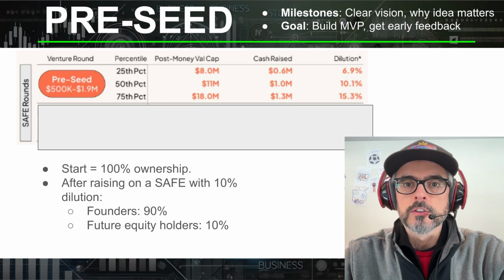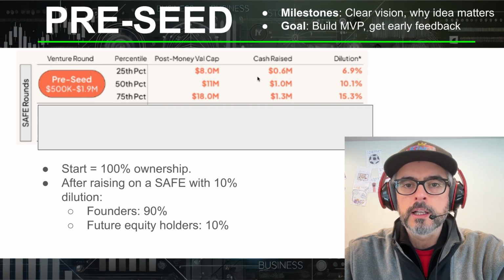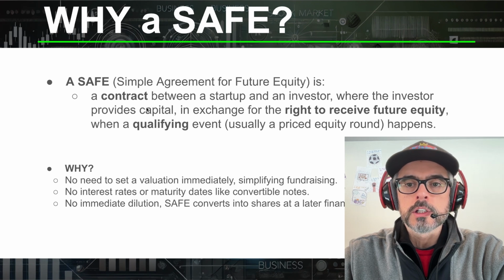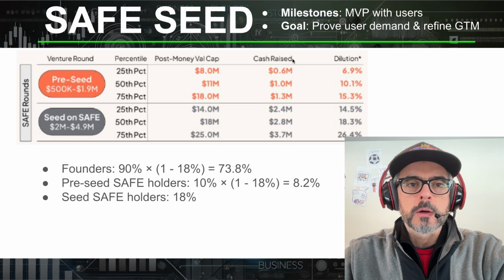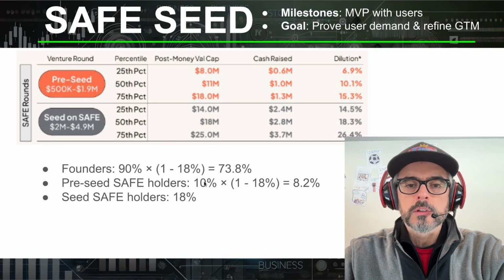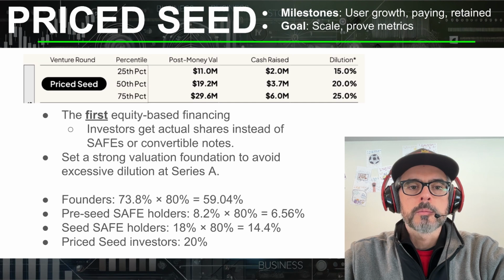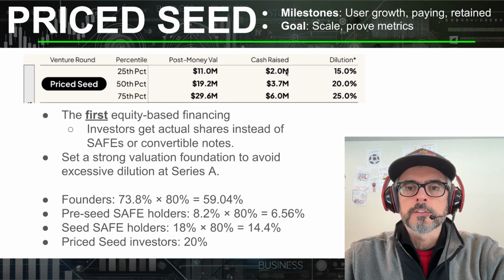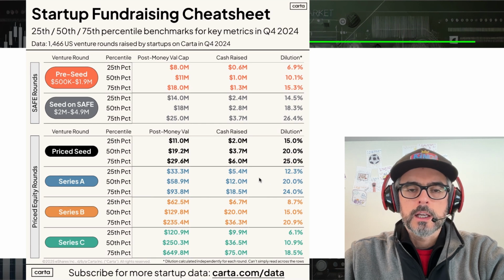Seed Funding for Startups: How Much Do Companies Raise & Average Dilution? [Data from 1.4K Rounds]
Wondering how pre-seed and seed funding rounds work?

In this video, I break down the key differences, what investors look for, and the milestones startups need to hit at each stage.

Whether you're a founder raising your first round or just curious about startup funding, this guide will help you navigate the early stages like a pro! 🔥💡

If you are interested in reading more about this topic, grab one of these books:
[Yes, I'll receive a small referral fee from Amazon, which will allow me to make more videos like this one].